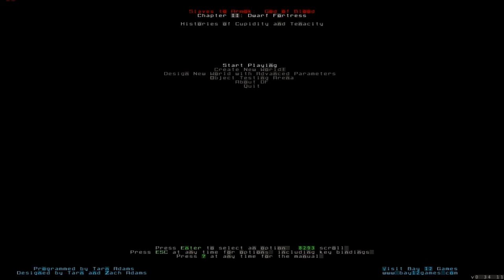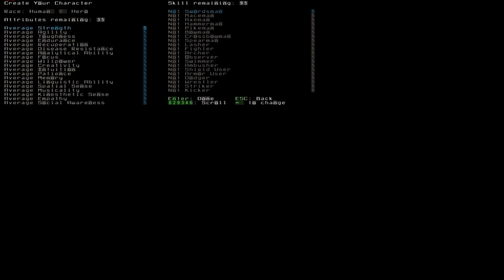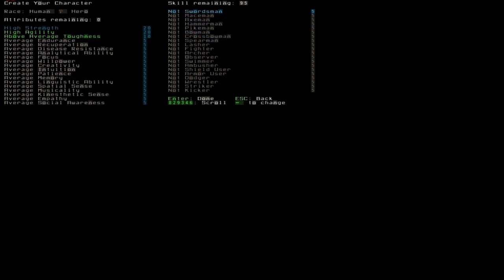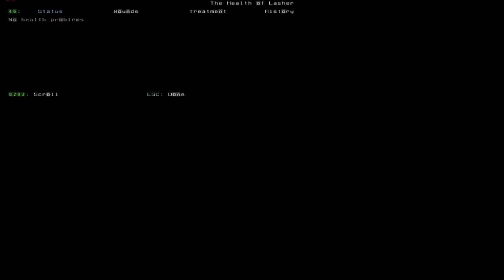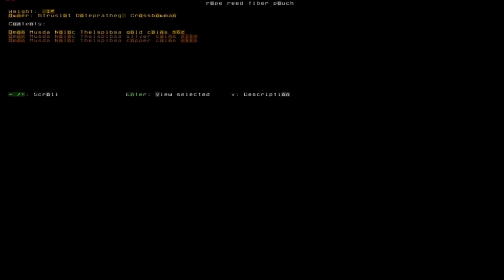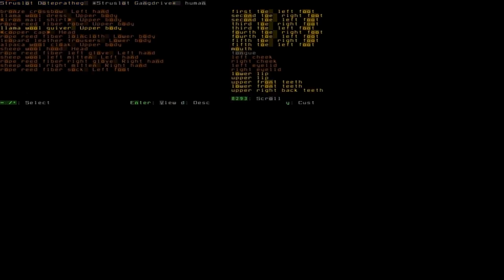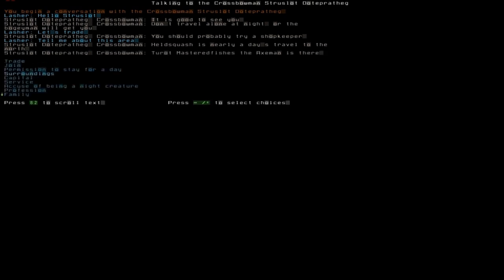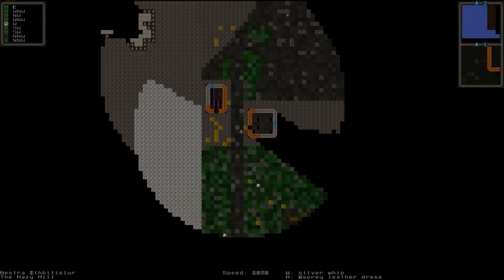Dwarf Fortress Adventure Mode Tutorial [Ep 1]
I teach you how to play Dwarf Fortress Adventure mode the best I can.

Remember! I use Phoebus tileset!